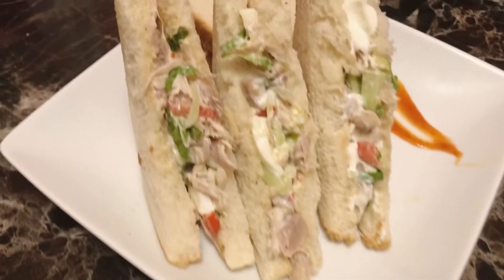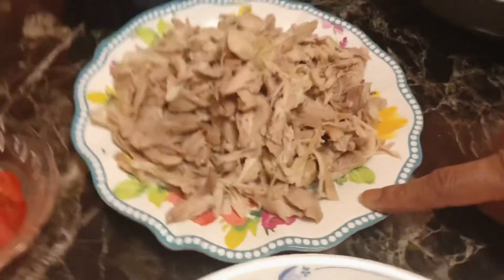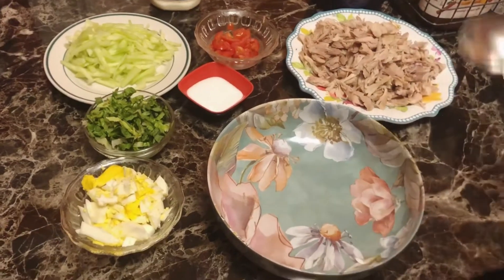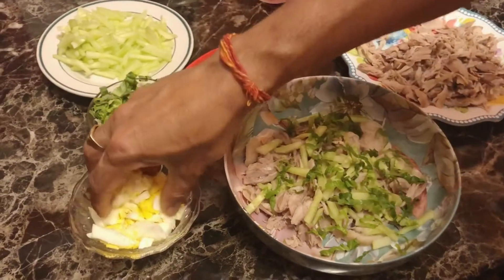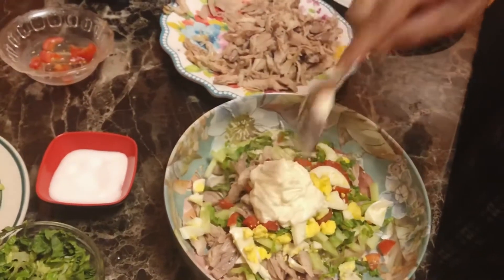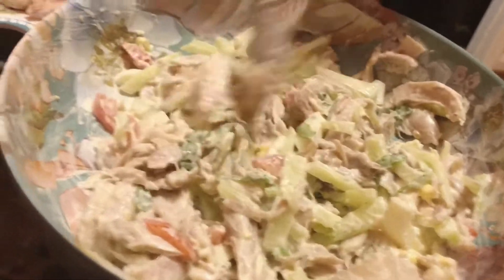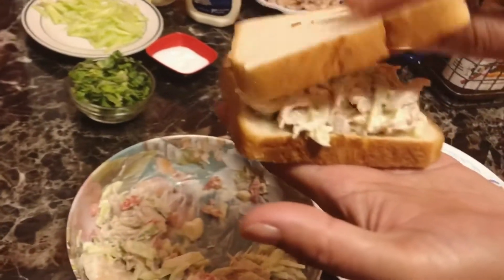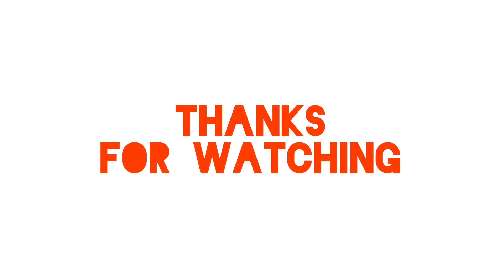Club Sandwich Made By My Husband ||এইরকম সাপোর্টিভ বর প্রতিটা মেয়েই চাই॥ I am So Lucky To Having You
In this video you can see my husband making club sandwich for us. I made  this video like 2 weeks ago but I couldn’t make time to edit this . So finally I did it. My husband is so supportive . Only for him I choose this platform where I can share my cooking skills and daily activities with you guys.

Every girl’s dream to have a husband who will support him in all situations no matter what😊😊😊 And I have this man who is always care about me 😍